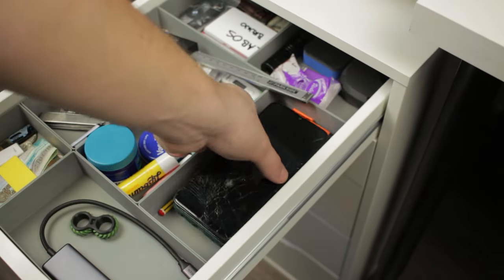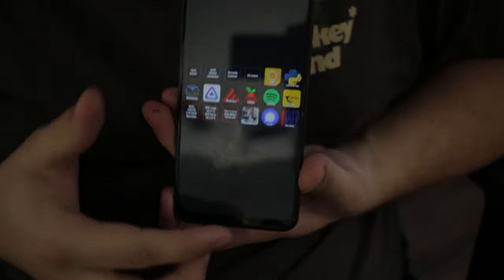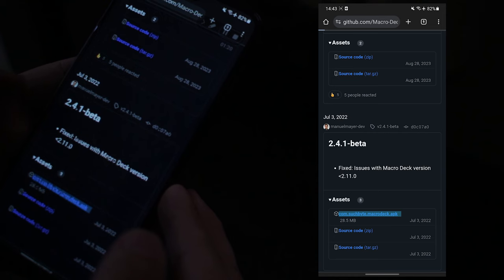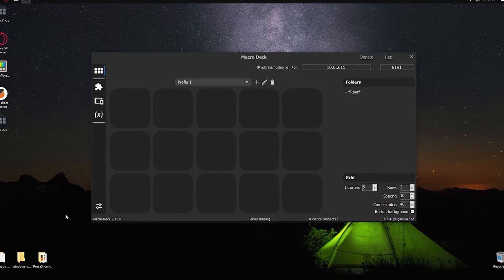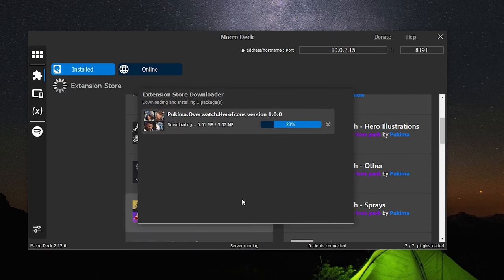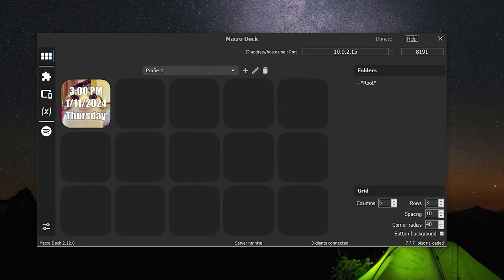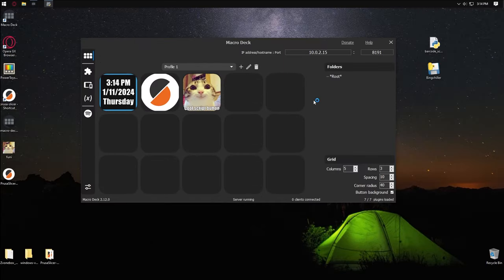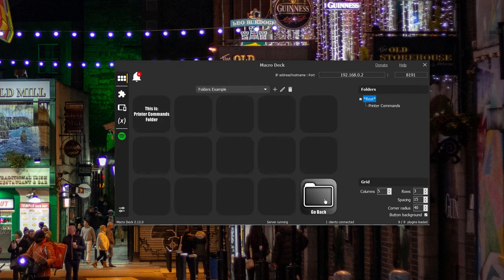Your Old Phone is Your New Stream Deck! (Macro Deck Tutorial)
Get your old phone out of the drawer because after watching this video you'll be able to make a pretty cool macro pad out of it!

You can thank me by saying thanks below (in the comments)

*Some of the tools/supplies I have and really like*

TS100 soldering iron
My favorite soldering tip (TS-BC2)
Tip cleaner
Screwdriver set
12AWG wire

*Chapters*

Intro: 00:00
How to Install: 01:37
My Setup: 02:20
Plugins: 02:54
Custom Icons: 03:47
Editing Buttons: 04:39
Button folders: 06:32
The end: 07:10
Awesome Pipe Experience: 07:32